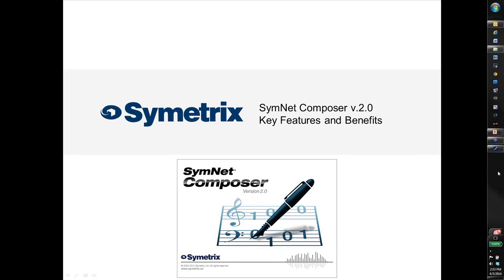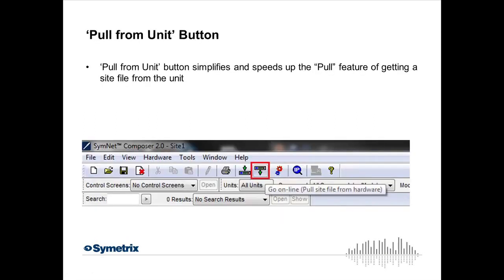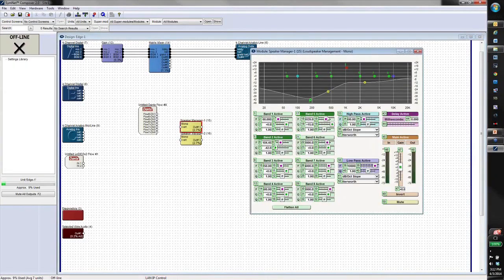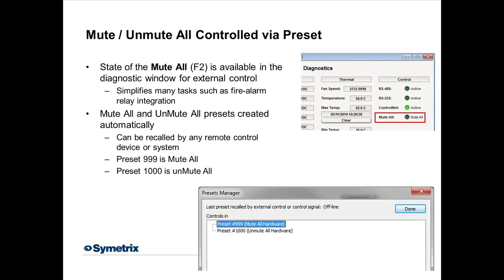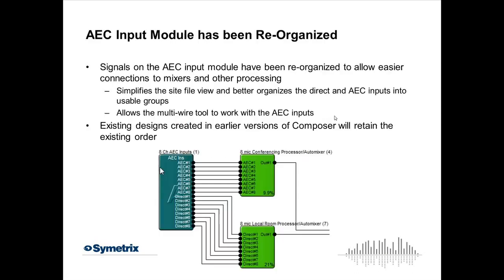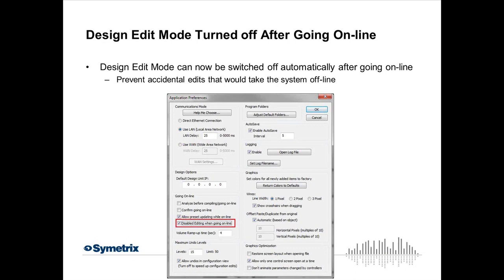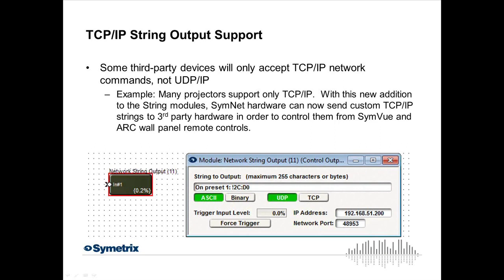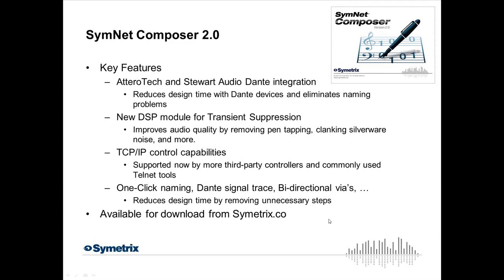Audinate Symetrix Webinar April 2014 Part 3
In addition to 3rd party Dante device integration, Composer 2.0 offers a number of workflow enhancements. Remote control protocol can be accessed via TCP/IP and TCP/IP string output modules, simplifying integration with control devices and increasing the number of compatible control systems (e.g. projectors). Module input and output names can be automatically propagated to downstream modules, speeding and standardizing the labeling process, and presets can now be created and edited without going off-line. In addition to the 600+ DSP modules already within the Edge and Radius system, a new Transient Suppressor DSP module reduces random transient noise (e.g. pen tapping, silverware clanking) for clearer conference audio. Furthermore, a new "Trace Signal Path Forward" feature now traces through all Dante transmitters and receivers, which significantly reduces the time required to understand, follow, and troubleshoot signal flows within large systems.